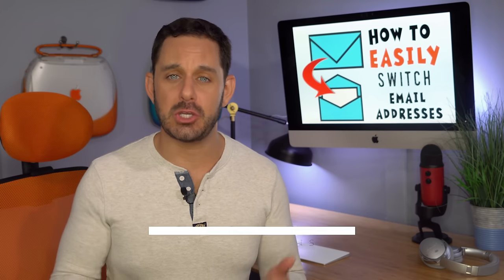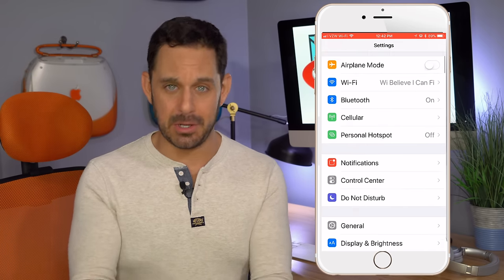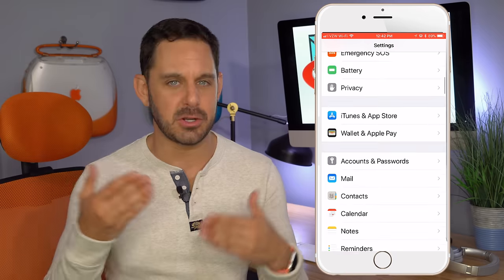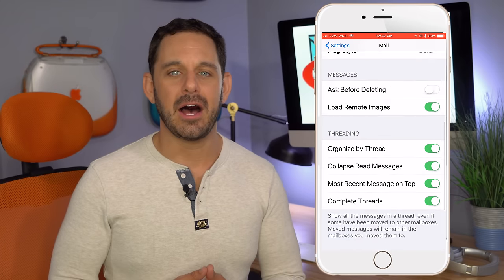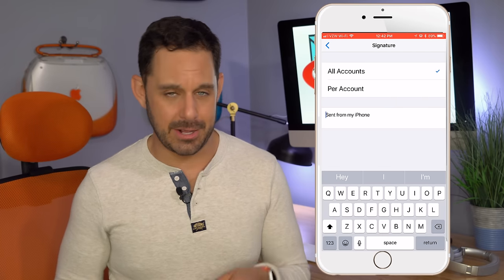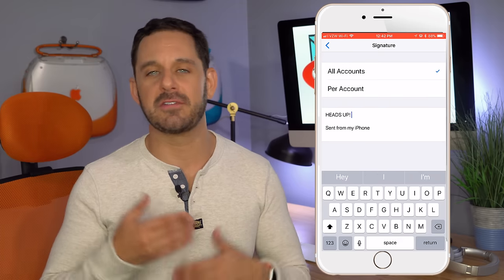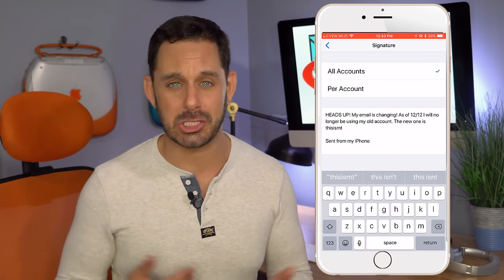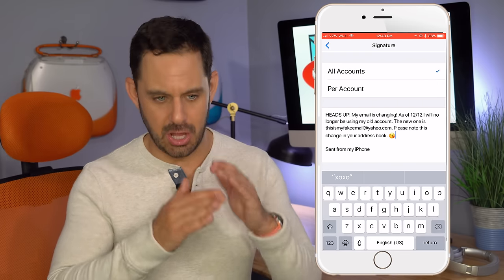How to Switch Email Addresses A COMPLETE GUIDE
It can be daunting, but we've got you covered. Here's everything you need to completely migrate your old mail, transition your contacts and calendars, and more.

Step 1: Use the Signature feature in your iPhone, iPad, Mac, etc. and add in a message that announces the upcoming change.

Step 2: Use to find out what mailing lists you DO want to continue to receive. Of these, you'll ultimately break them all down into two groups: newsletters & e-blasts and websites where you have an account.

Step 3: Transfer all your old email from the old account into the new account. You really need either Apple Mail or Outlook to do this (or another 3rd party equivalent). Keep in mind that when you drag and drop your files from one account to the other, that it will take time to make this change. Do not rush it!

Step 4: Migrate your contacts, calendars, and any other data that may be stored inside your old address. Once again, this will require a computer. Export from the old account and import it into the new account.

Step 5: Let your contacts know via e-blast of your new address. NOTE: you have a limit as to how many e-mails you can send in one day. Typically this is between 200-800.

Step 6: See the video. Timecode is 6:15

Step 7: Enable auto-forwarding on your old account. You'll want to keep it this way for likely 3-6 months.

Step 8: After you feel comfortable with the transition, turn off auto-forward and turn on auto-reply with some sort of message to the sender that informs them that the account has been closed.